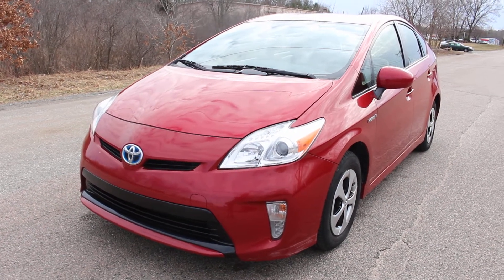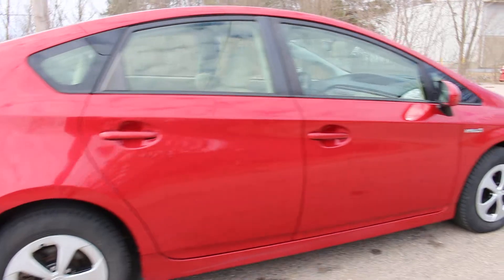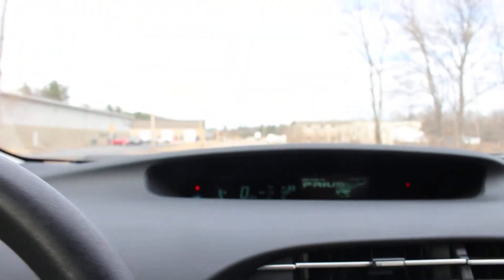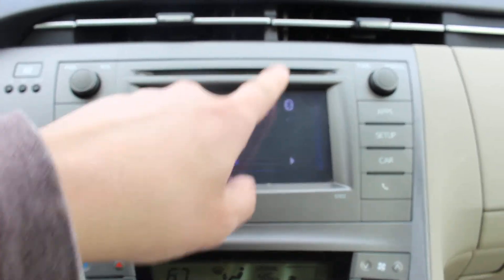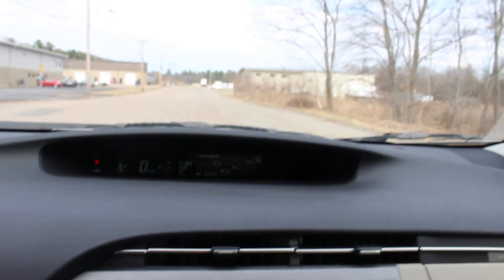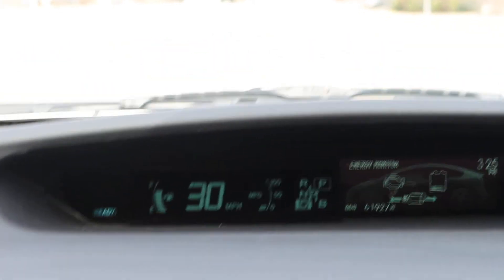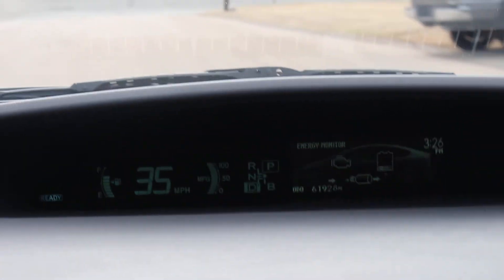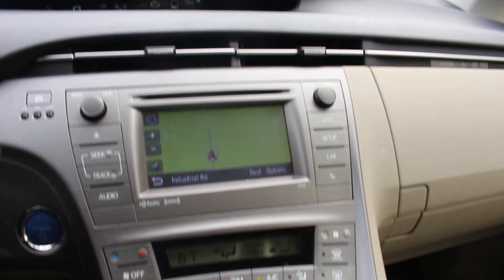2012 Toyota Prius 3. 61k miles. Virtual Test Drive